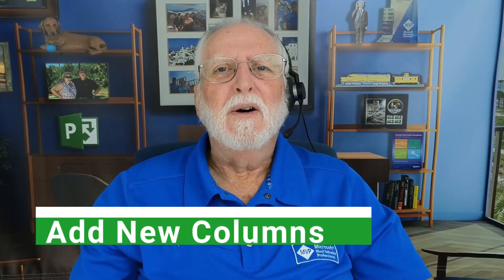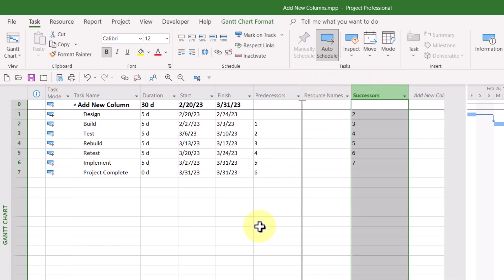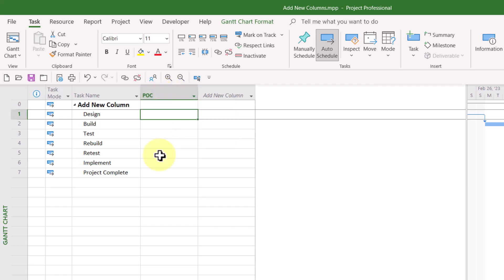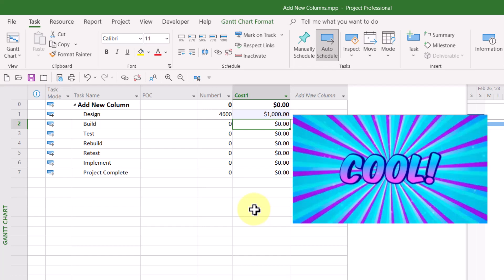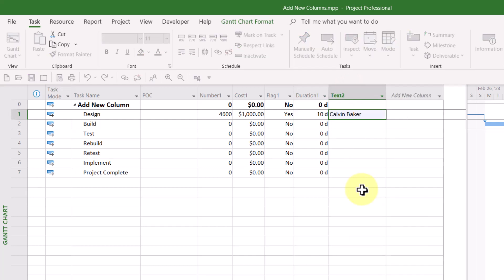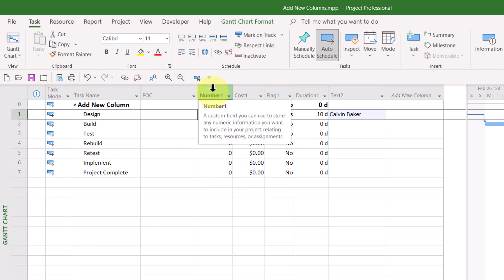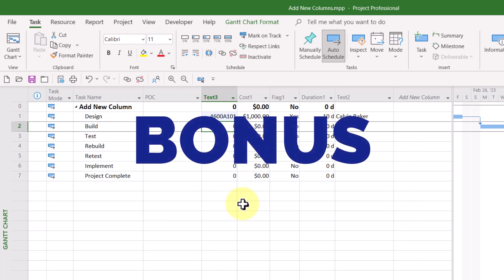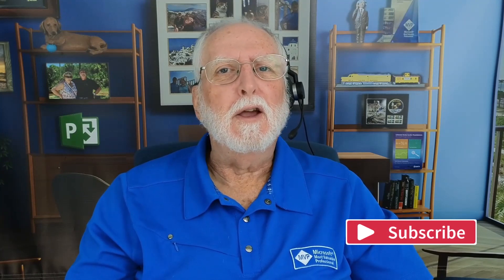Add New Columns Using the Add New Column Virtual Column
Most schedulers aren't aware of all of the cool features with the "Add New Column" in Microsoft Project? In this video I'll show you how to use that feature to add Text, Flag, Number, Date and Cost columns on the fly.  As a *Bonus* I'll show you how to change the column type also.